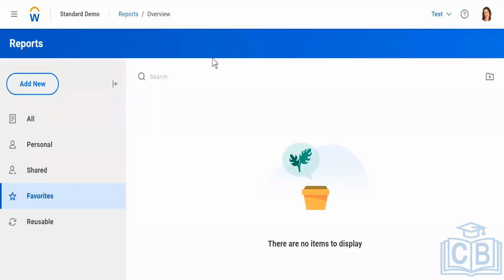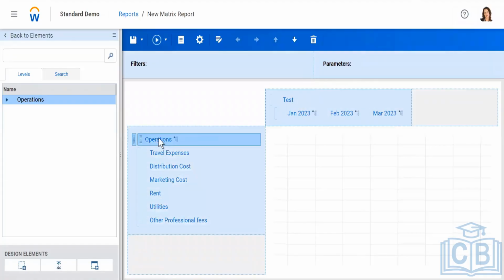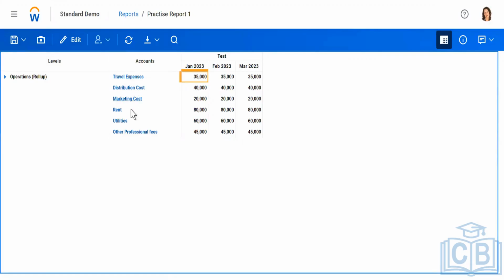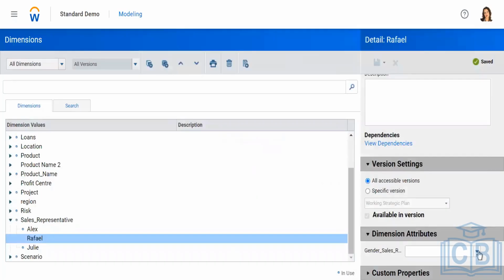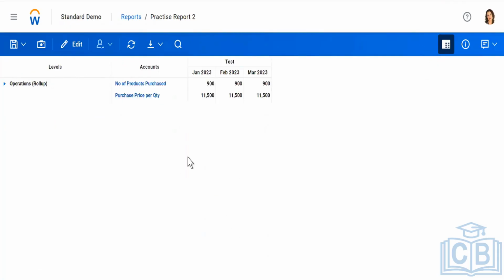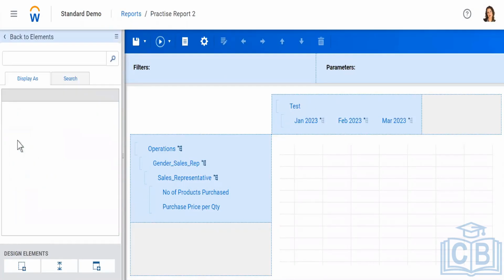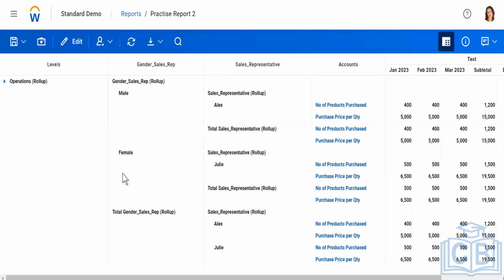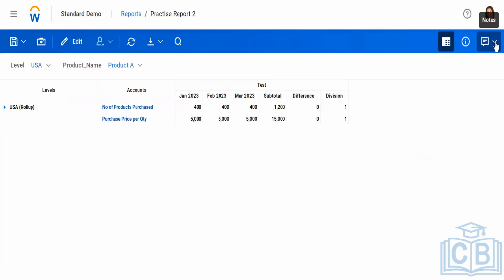Workday Adaptive Planning Reports | Reports in Workday Adaptive Planning | CyberBrainer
📢 🔥 Don’t miss our full playlist of powerful Workday modules below!

🚀 Ready to master Workday Adaptive Planning Reports? Dive into this video now! 👇👇👇

✅ Learn how to create, manage & optimize Workday Adaptive Planning Reports 📈✨
💡 From dashboards to data visualization, we've got you covered! 🧠📊

🎯 In this video you'll learn:

🔹 🤓 What is Workday Adaptive Planning?
🔹 📊 Types of reports you can create in Adaptive Planning 💼📈
🔹 🧩 How to use filters, dimensions & sheets like a pro 🧠🔍
🔹 🛠️ Customizing & sharing reports with your team 🚀👨‍💻
🔹 📌 Tips to streamline planning processes using reporting tools 🧰🕐

✨ Whether you're a beginner or looking to upskill, CyberBrainer has your back 💯

💬 Drop your questions in the comments & let us know what you want to see next! 🗨️🤝

🔑 Learn More,

Workday Reporting
Workday Reports
Workday Planning Reports
Workday Forecasting
Workday Training
Workday Adaptive Planning Tutorial,
Workday Report Writer
Workday BIRT
Workday Custom Reports
Workday Dashboard